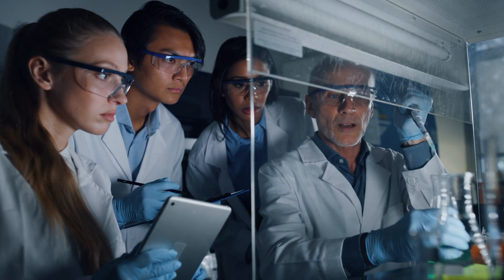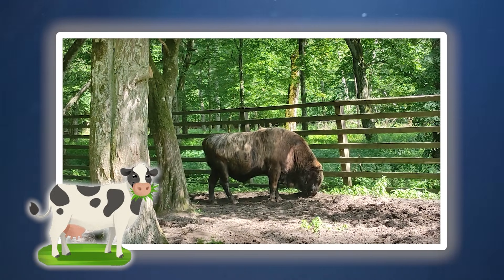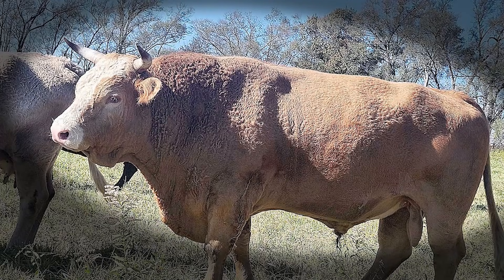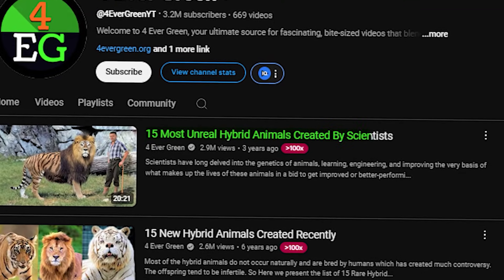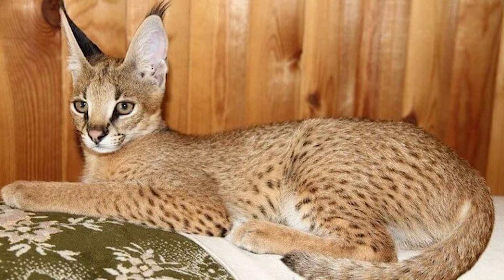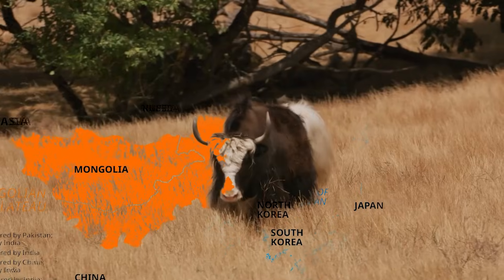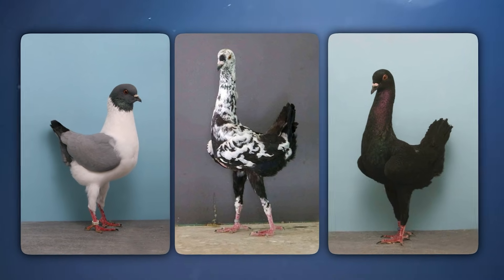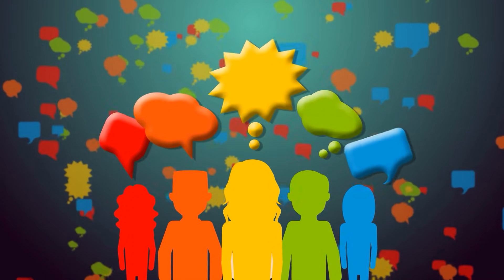Hybrid Animal Created By Scientists in Lab, Shocked The Whole World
Ever wondered what happens when scientists play matchmaker in the animal kingdom? The results are astonishing hybrid creatures that blur the lines between species! In this episode of 4 EVER GREEN, we’ll show you 17 animal hybrids created by scientists, from striped horses to spotted lions.